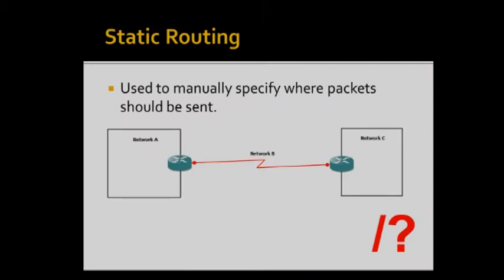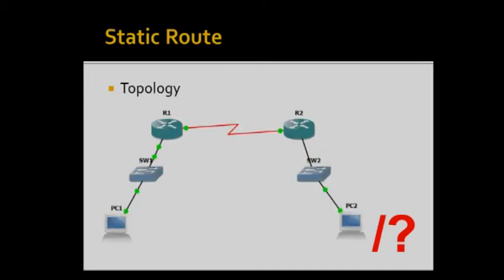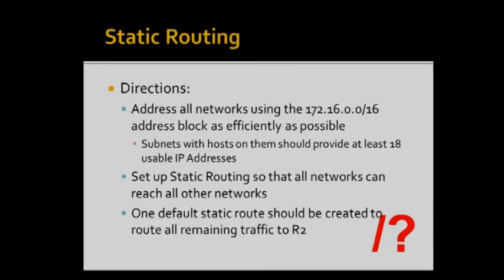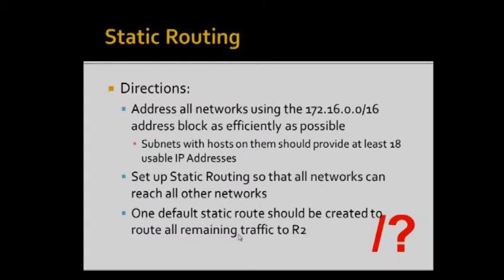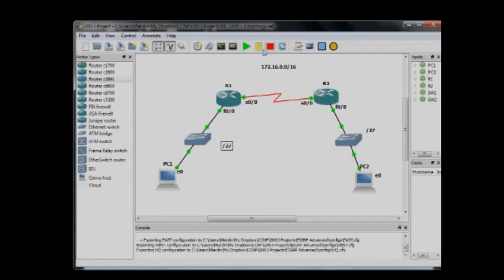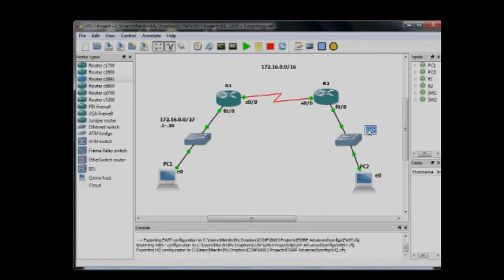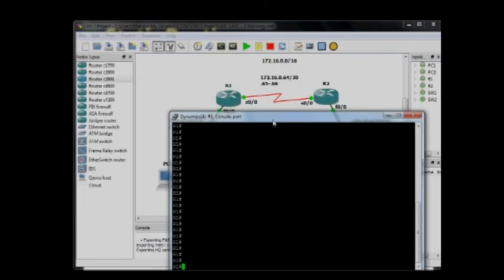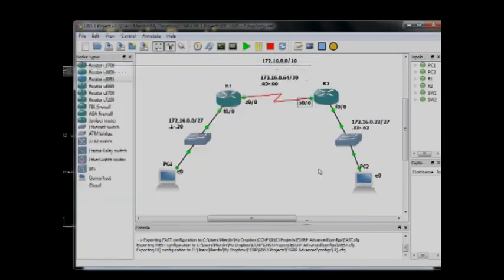Static Routing (Part 1) - Keeping It Classless Labs